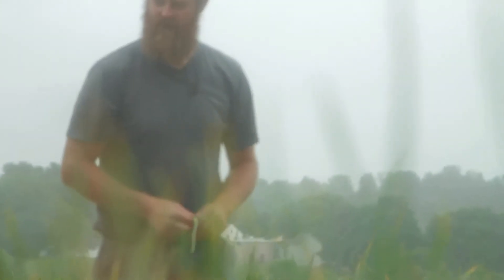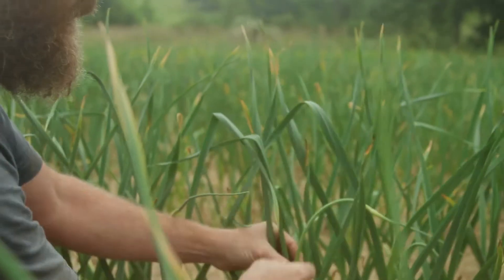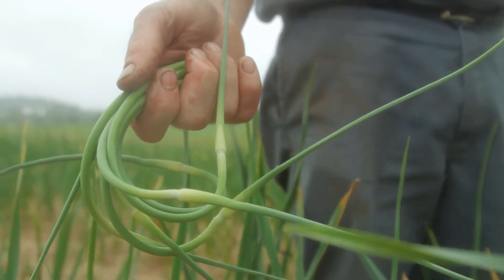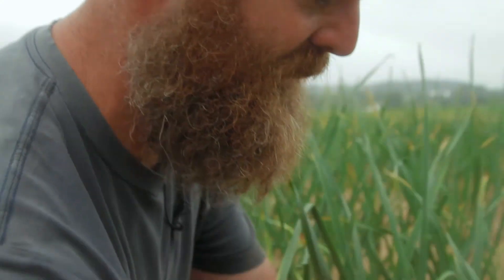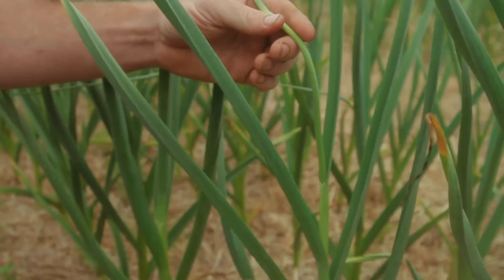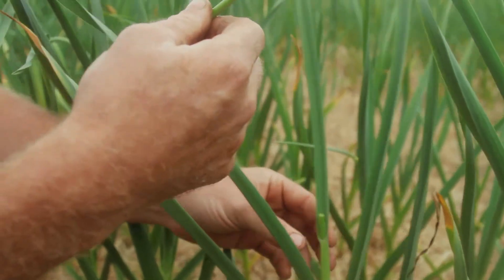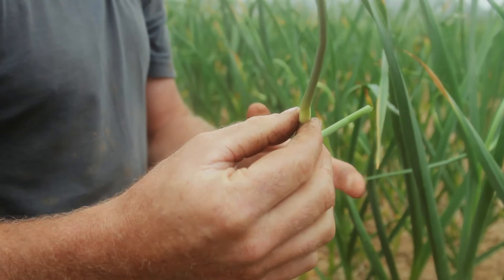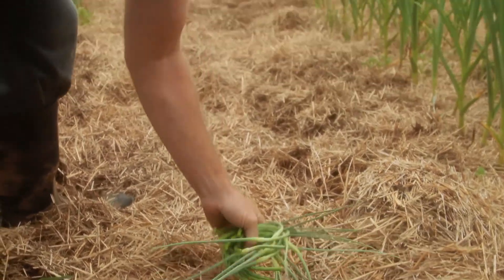The Many Forms of Garlic, Part 2: Garlic Scapes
Featuring Tom Murtha of Blooming Glen Farm